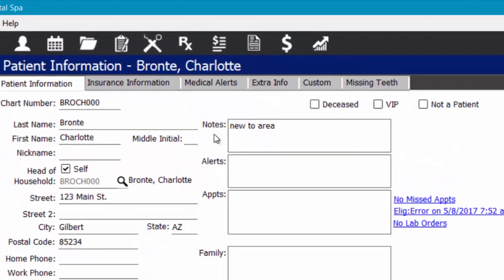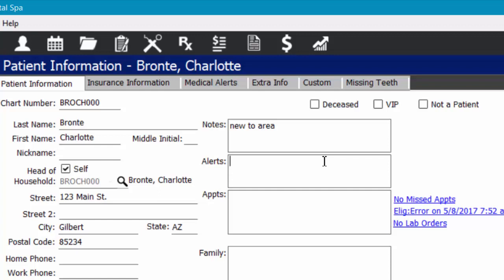Patient Status Options | DentiMax Dental Software Tip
In this DentiMax Tip of the Week, we'll show you how to use the new patient status features in DentiMax 18!